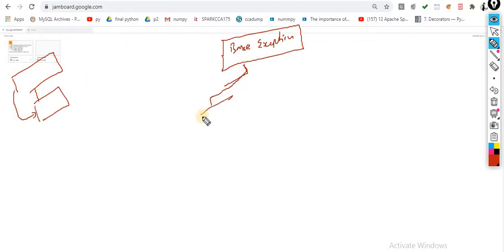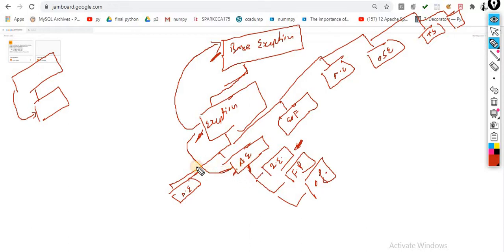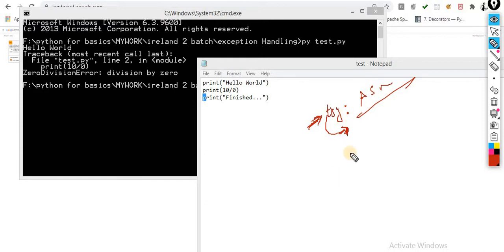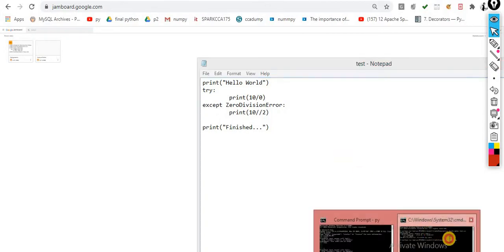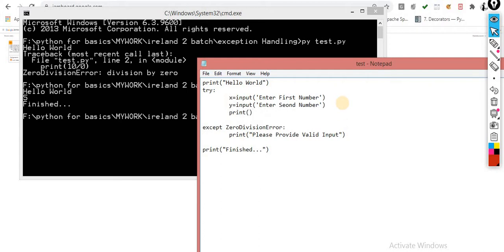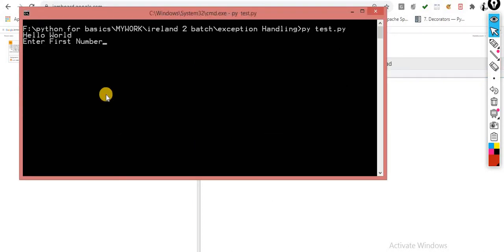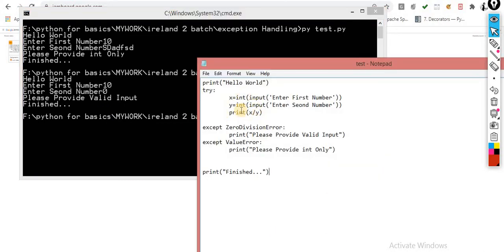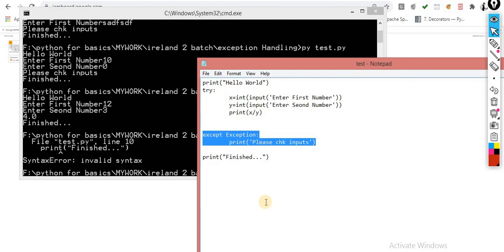29. Python Online Class 9 16 2020 Part-2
This Video is About Exception Handling Part-2